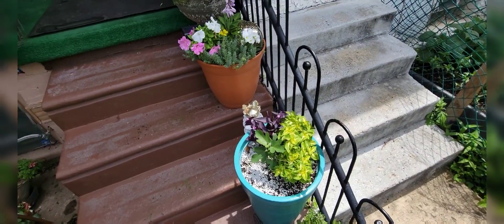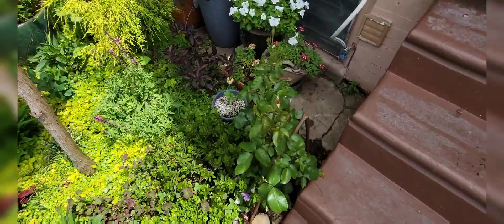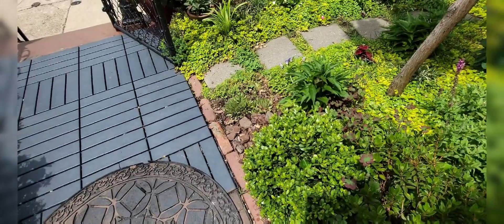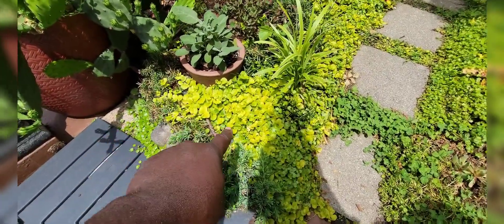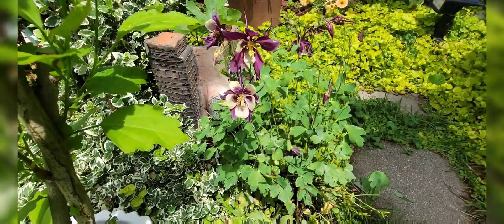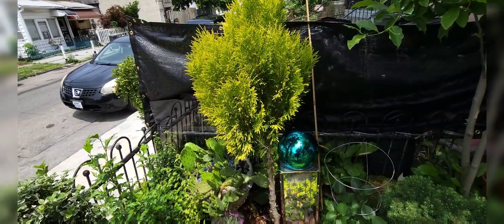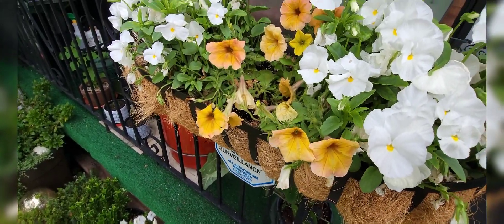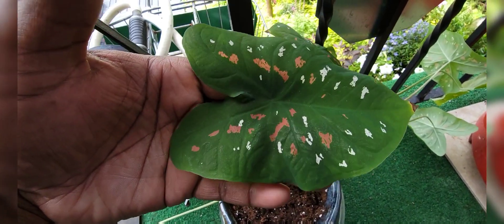June 2022 front small garden walkabout.